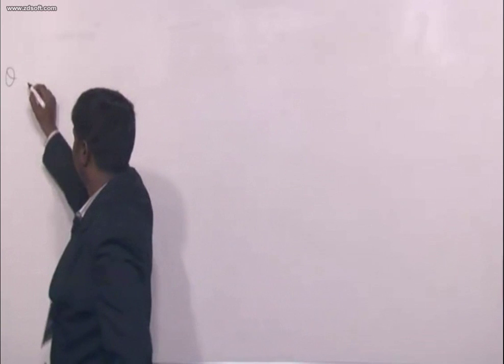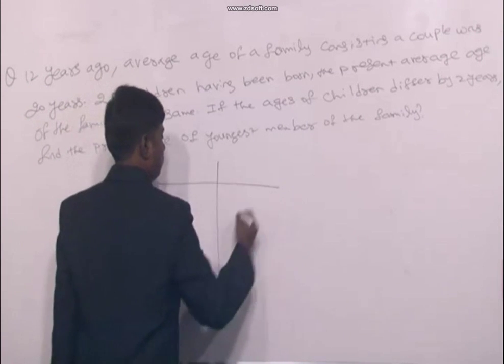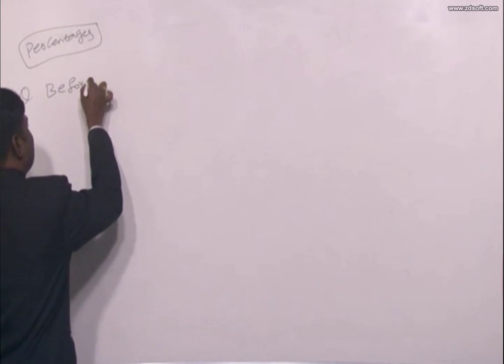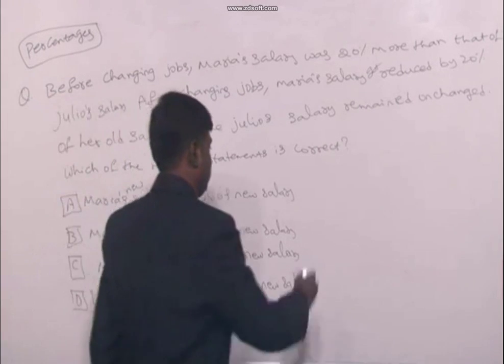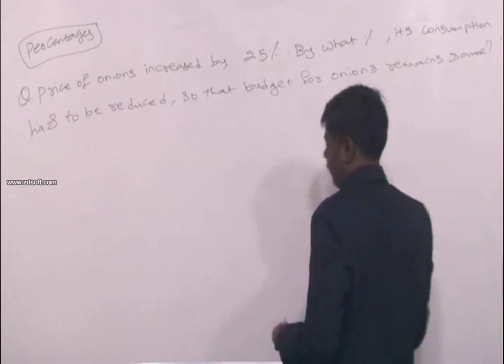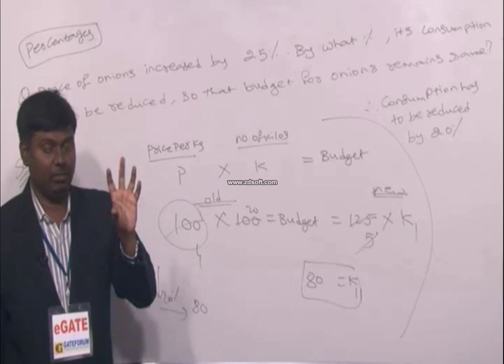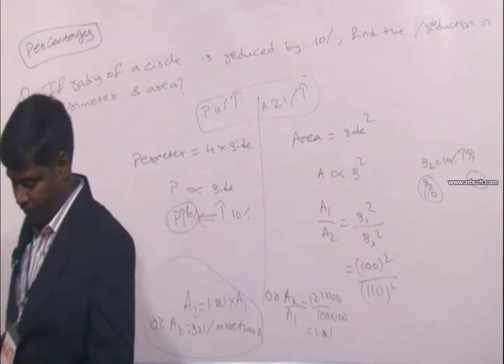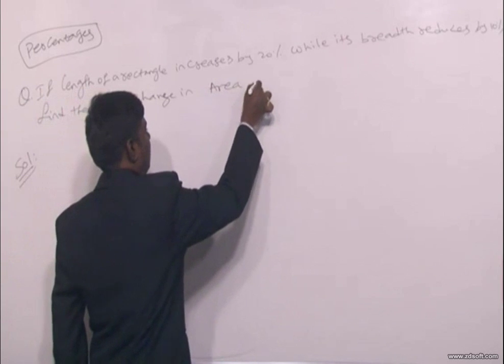1.4 Average, Mixture & Ratio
Aptitude